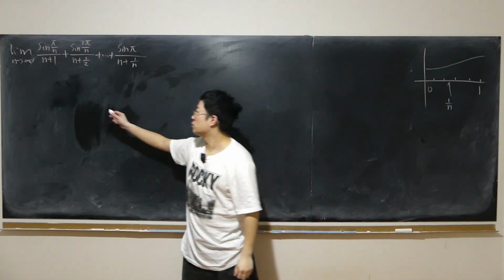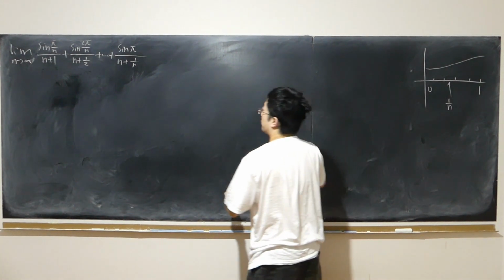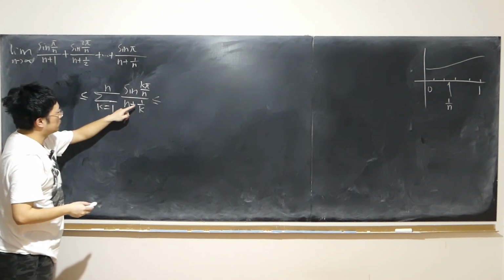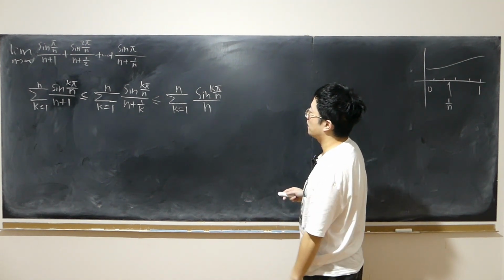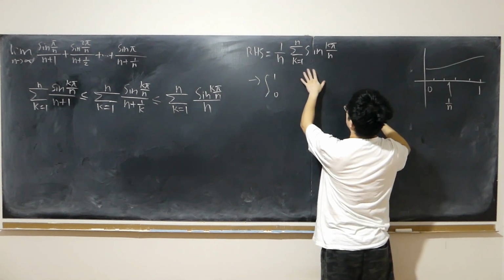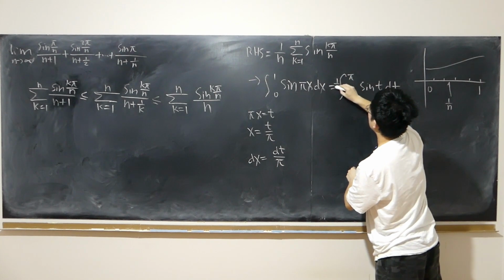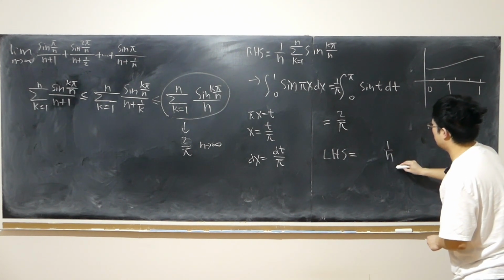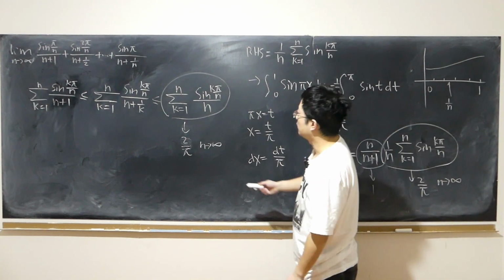Riemann sum and trust your intuition | limit of sum of (sinkpi/n)/n+1/k